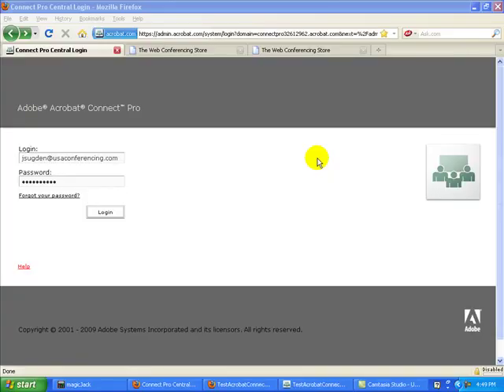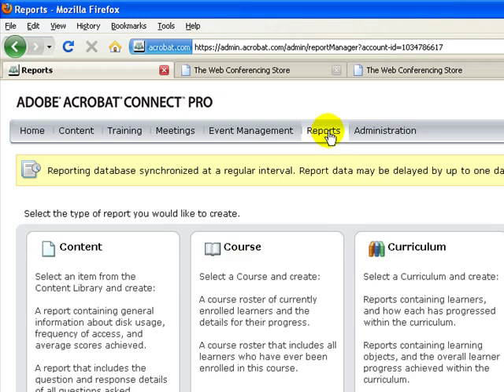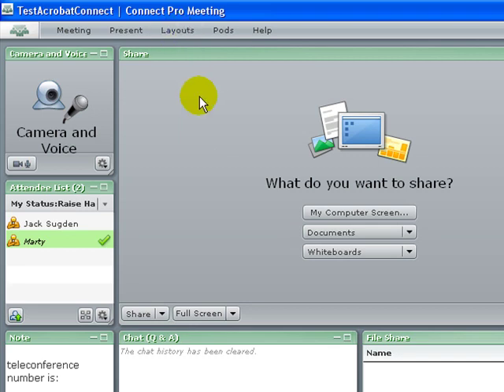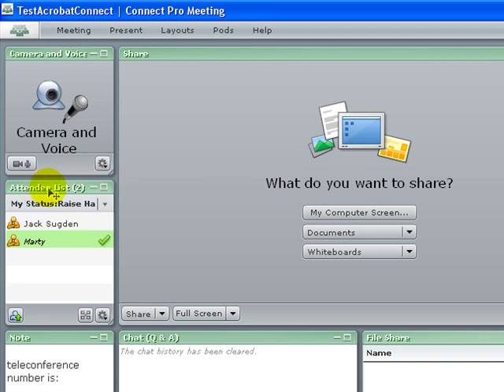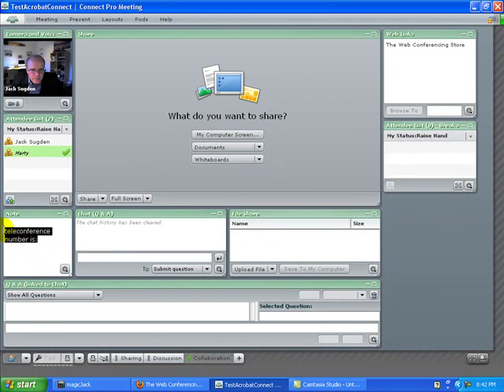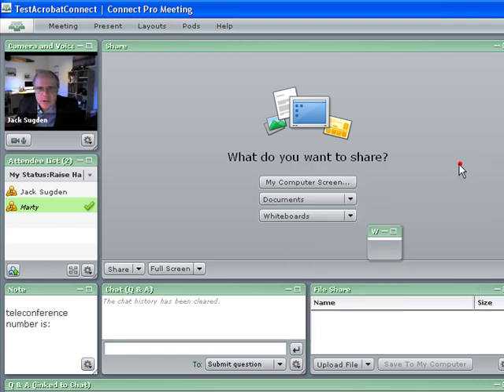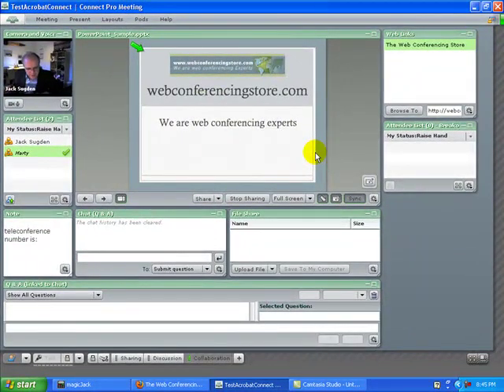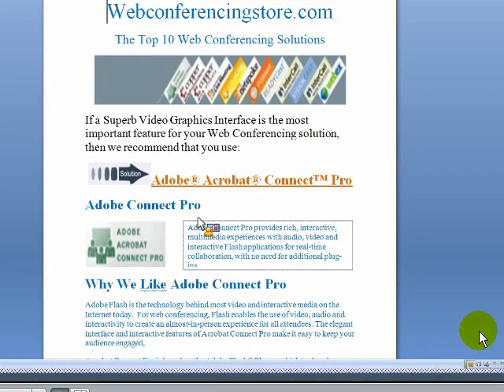Adobe Connect review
Review of Adobe Connect for web conferencing, webinars and online meetings. The Web Conferencing Store compares and reviews Adobe Connect with MicroSoft LiveMeeting, WebEx, and Mircosoft LiveMeeting.